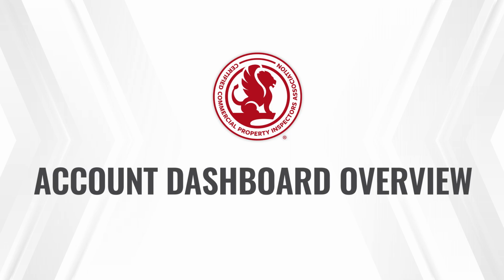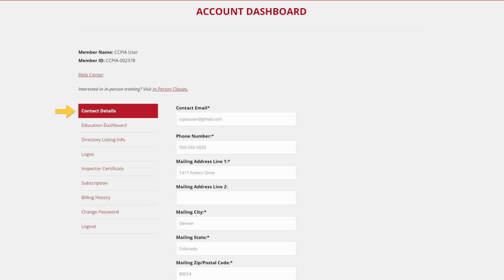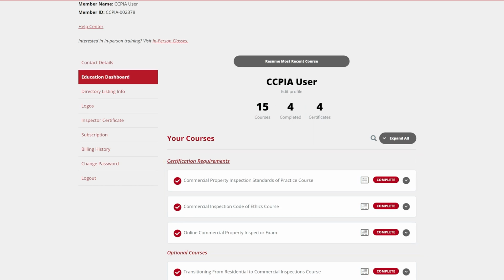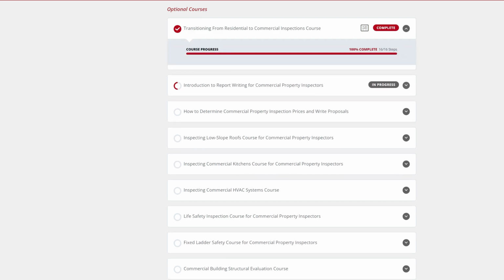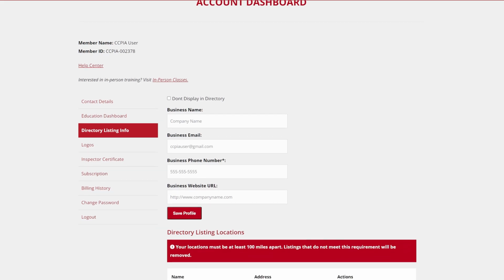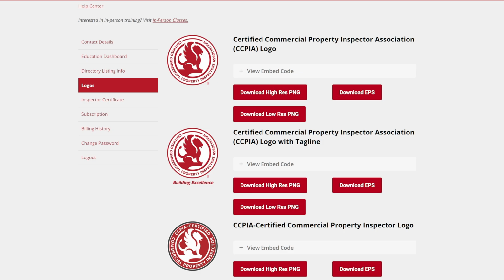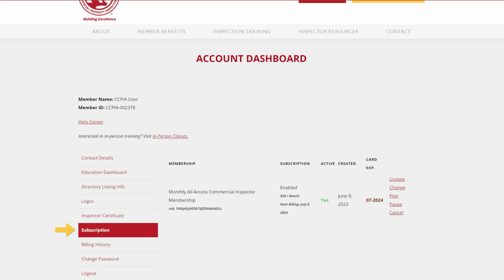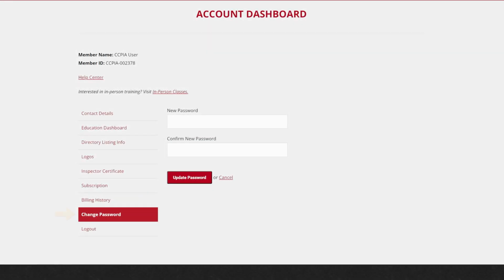CCPIA Member Account Dashboard Overview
Welcome to CCPIA! In this video, we provide an overview on navigating your CCPIA member account dashboard. Learn the basics of accessing and managing key features such as account information, the education dashboard, subscriptions, directory listings, and downloadable resources including logos and certificates attained.

For more information about membership and the many other benefits,